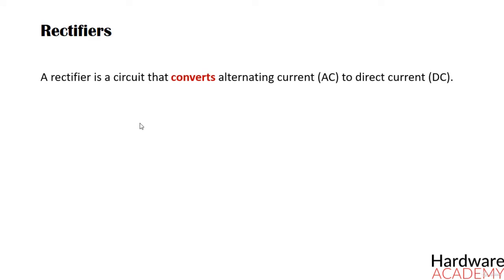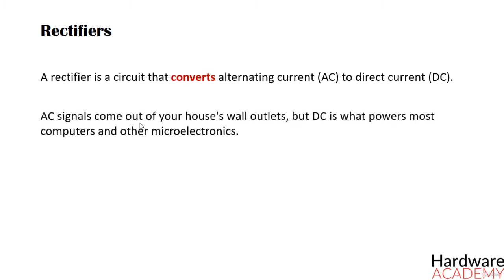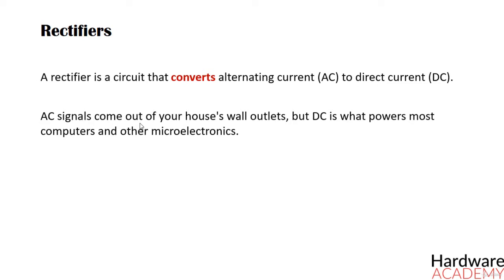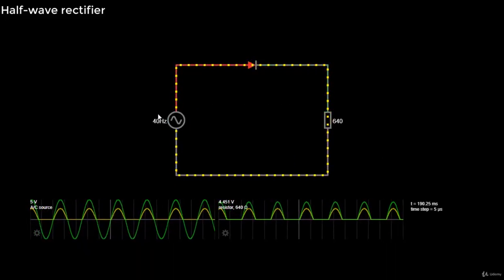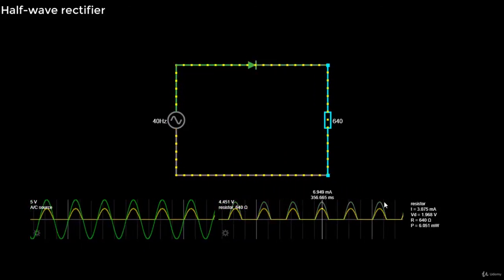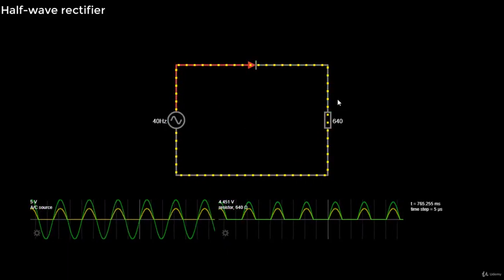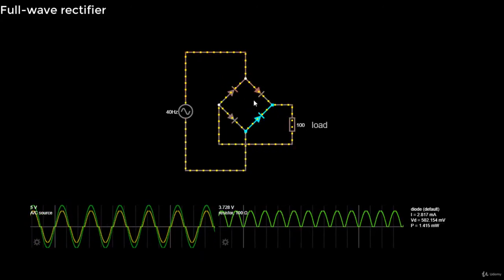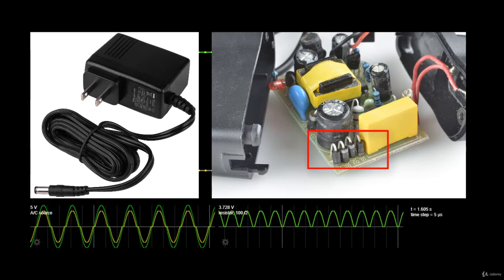24- Application example : Half-wave andFull-wave rectifier